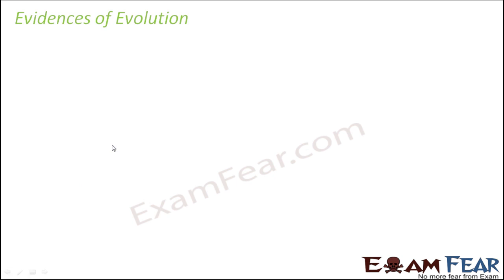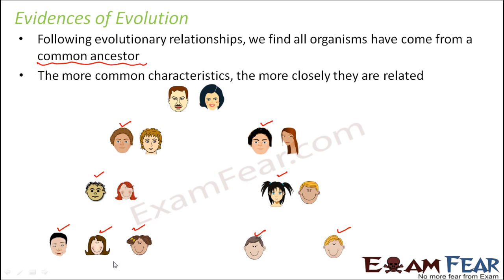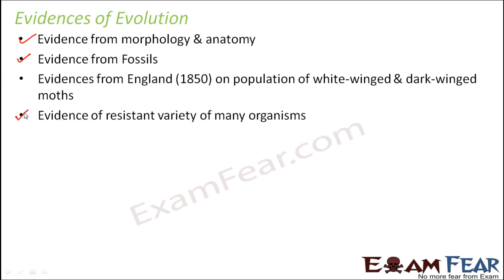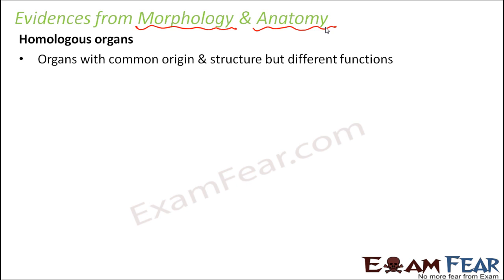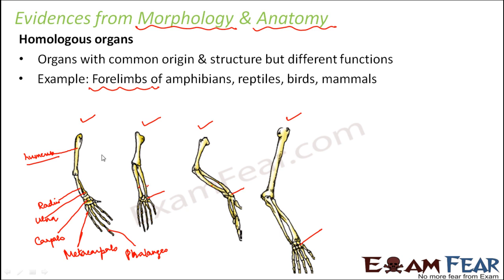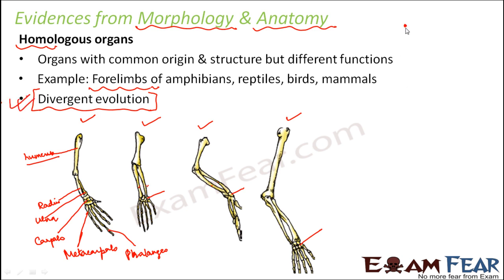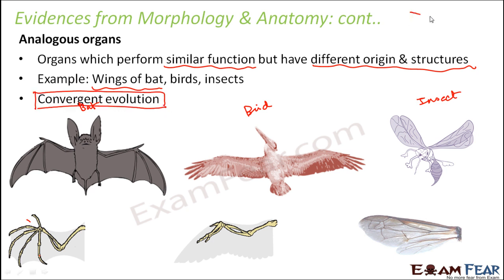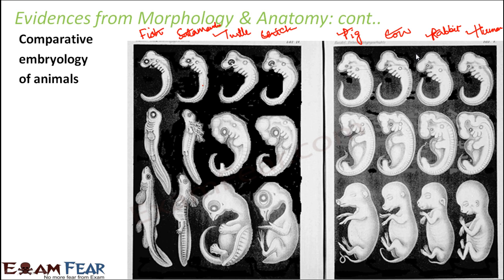Biology Evolution part 5 (Evidence of Evolution) class 12 XII